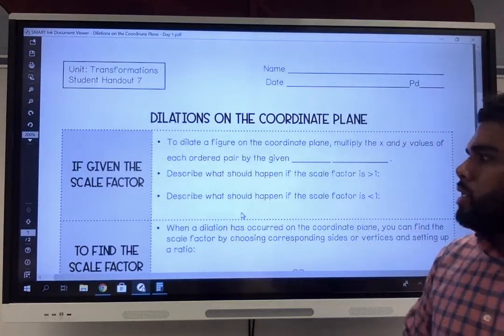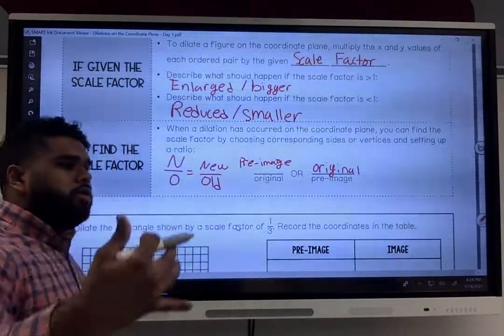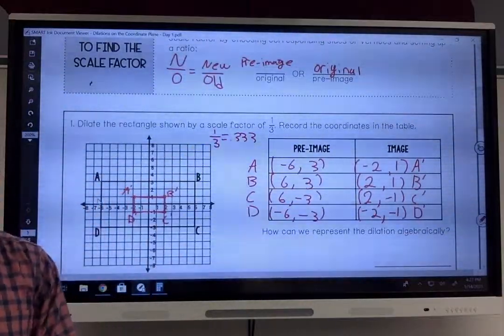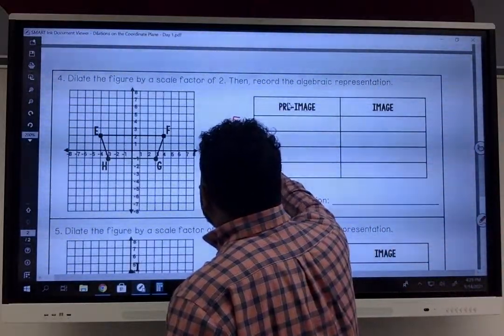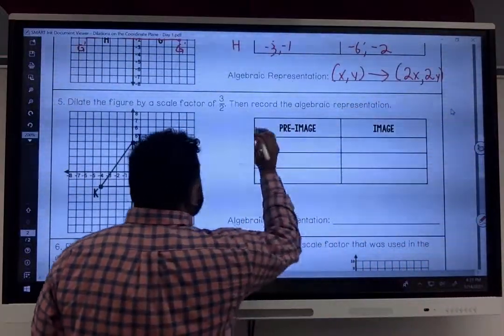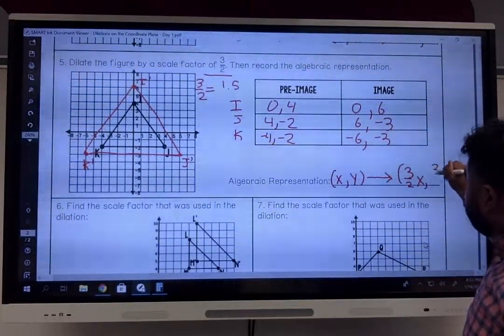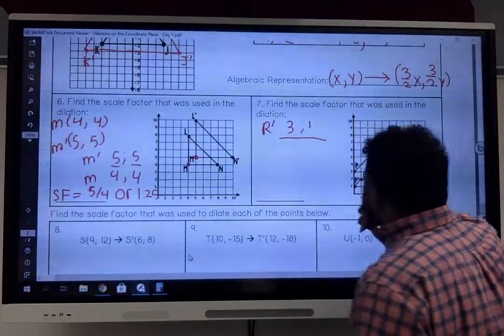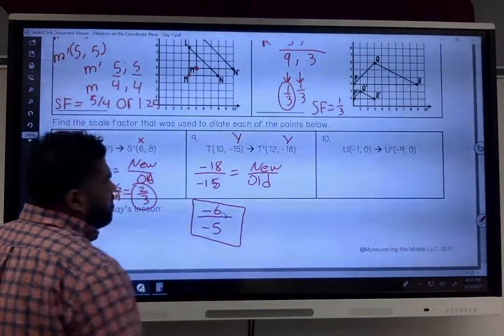Transformations: Dilations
In this video, we will be going over the notes Dilations and Scale Factor